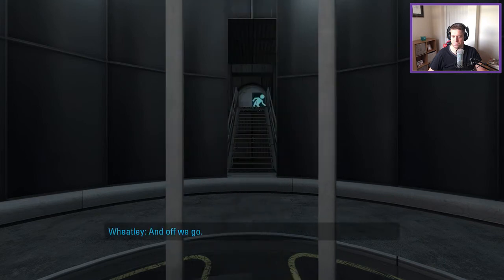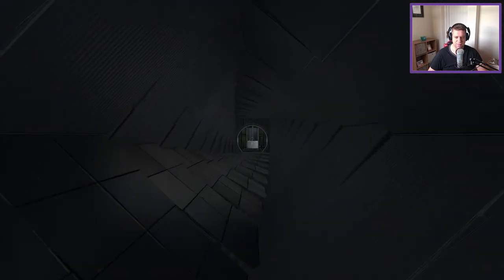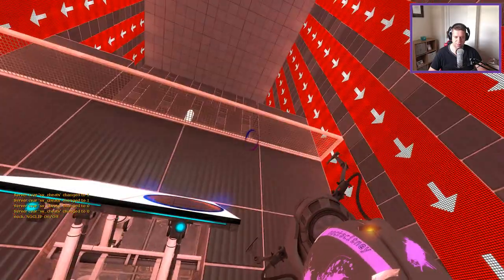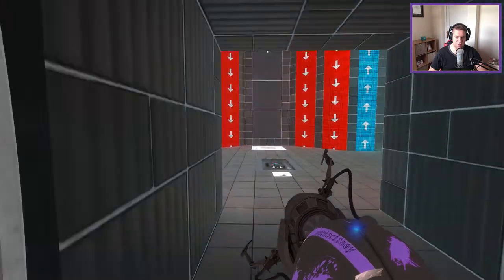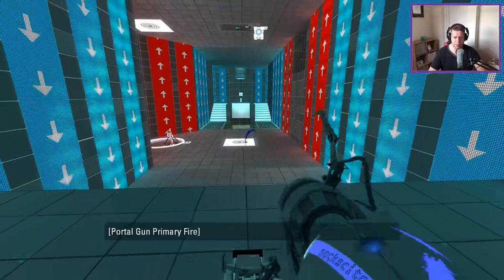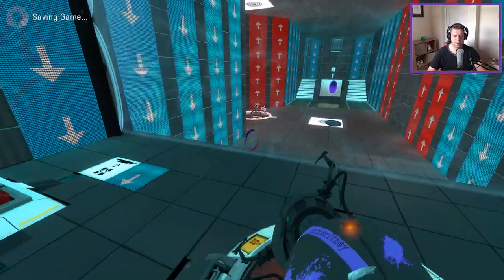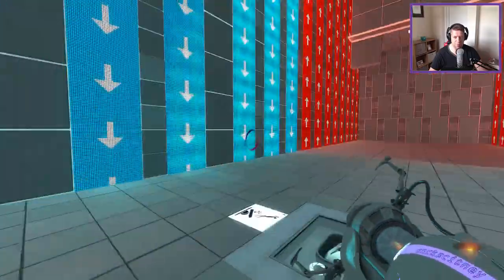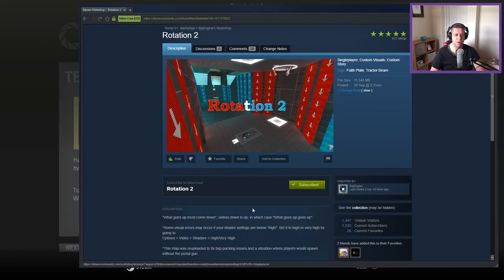[Portal 2] "Rotation2" by BigEngine